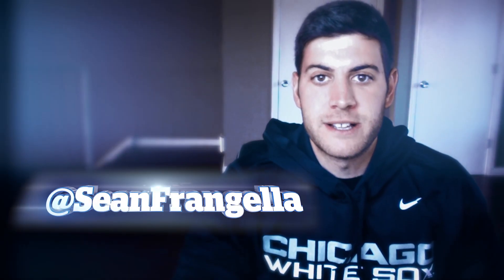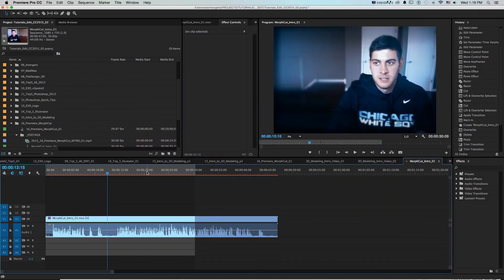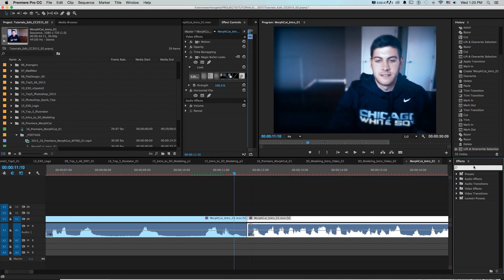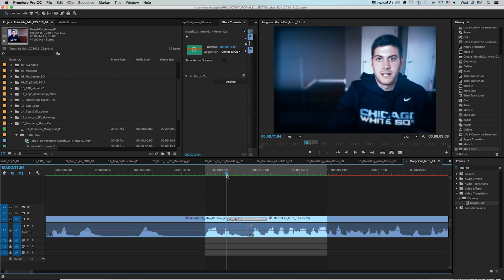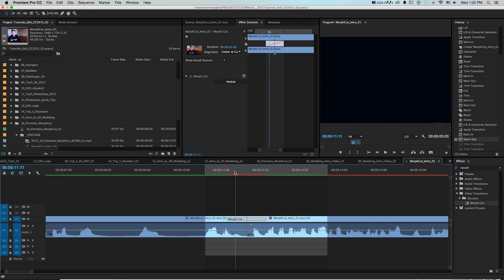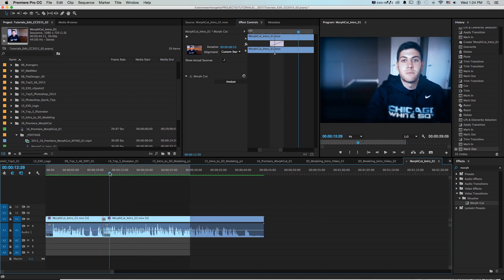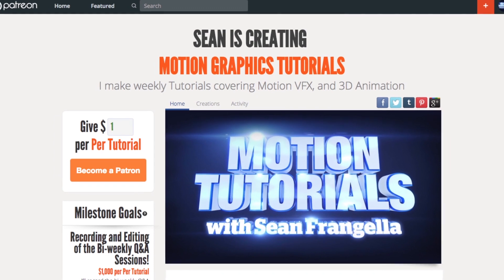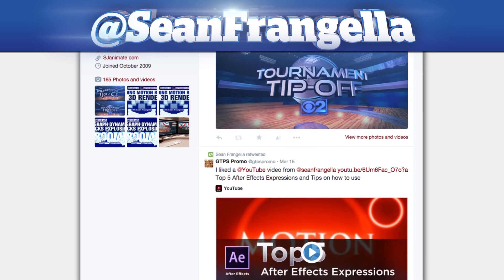Remove jump cuts in Premiere CC 2015 with the Morph Cut Effect - Sean Frangella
In this Adobe Premiere Video Editing tutorial, learn how to fix jump cuts in footage by using the new Morph Cut effect, new to Premiere Pro CC 2015. By using this effect in Premiere Pro, you can quickly and easily fix jump cuts in interview footage, voice over videos, and other areas of video editing where footage otherwise would be jumpy.

This new Adobe Premiere Pro CC 2015 technique to apply the Morph Cut effect is a great video editing tool to add to your workflow.

This free Premiere Pro tutorial also covers Premiere Pro CC 2015 Video Editing Tips and Tricks.